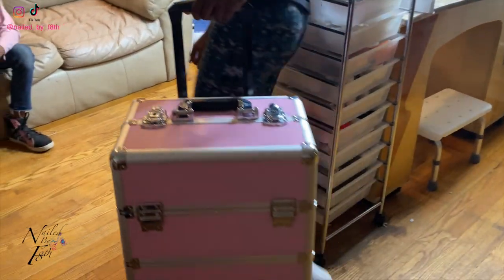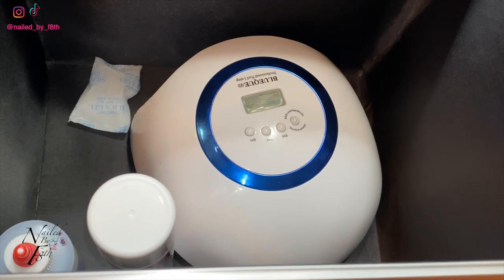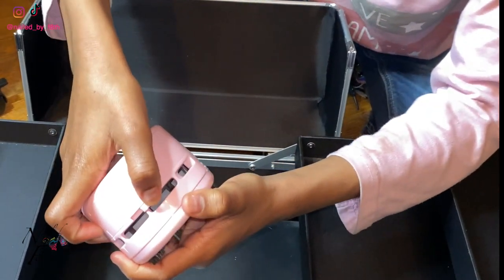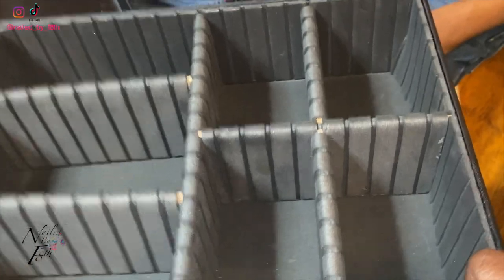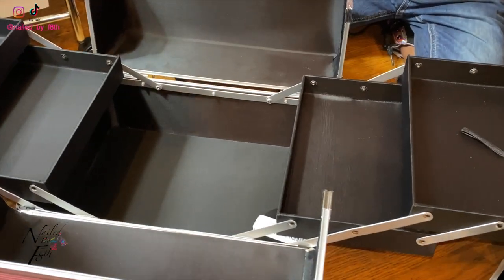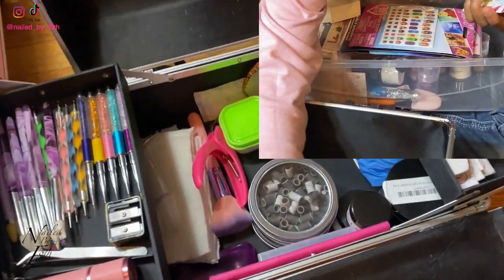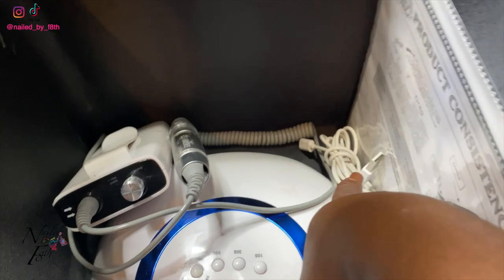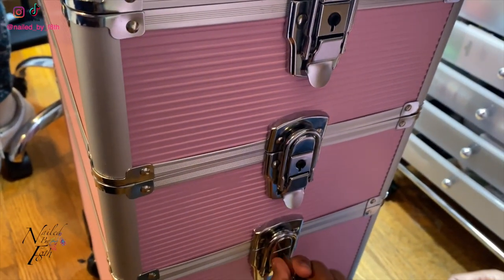Nail School NS WEEK 3 | Packing My Train Case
It's week 3 of Nail School. My children and I are packing my train case.

🛍 Products in this video 🛍
Yaheetech Professional Travel Makeup Train Case

Mini Desk Vacuum

Recording Equipment
Canon EOS Rebel SL3 EF-S 18-55mm f/4-5.6 IS STM
Samson Q2U